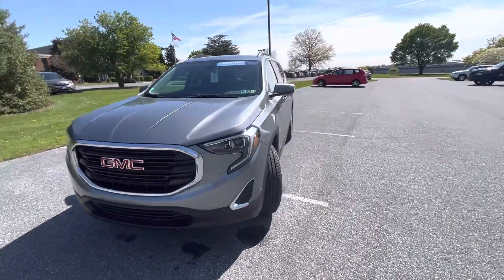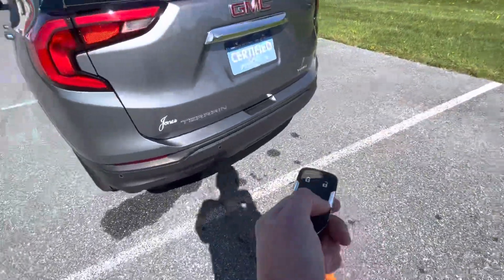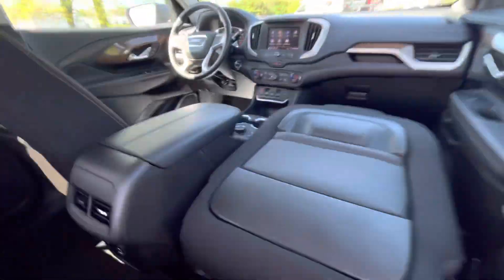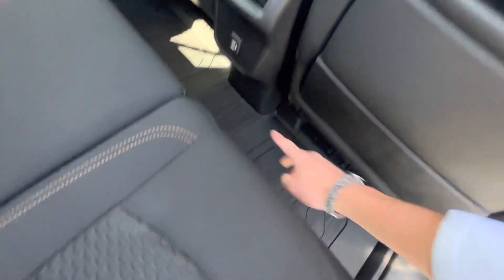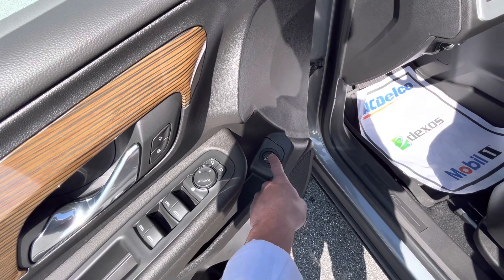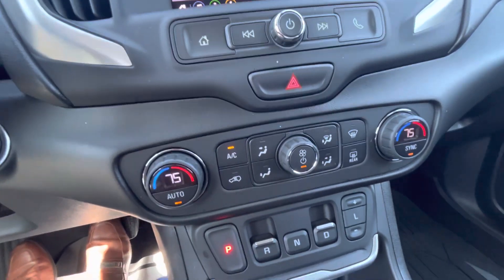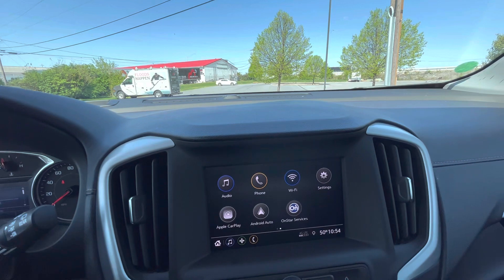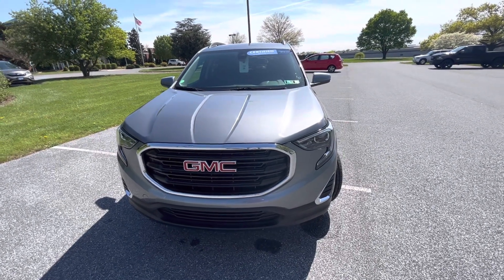Thomas’s new 2020 GMC Terrain from Jones GMC